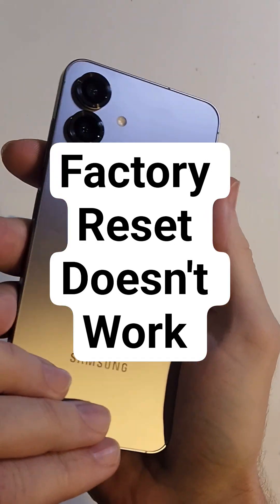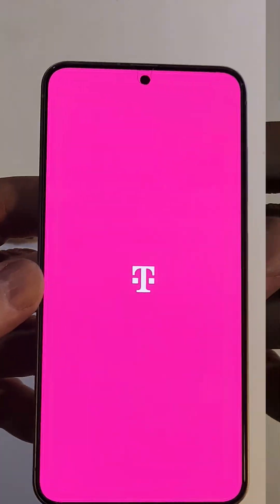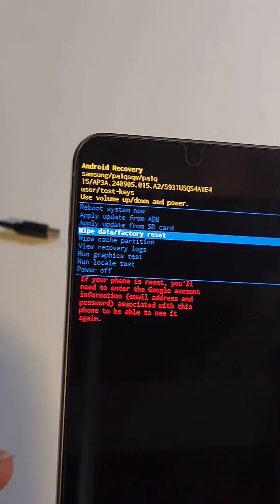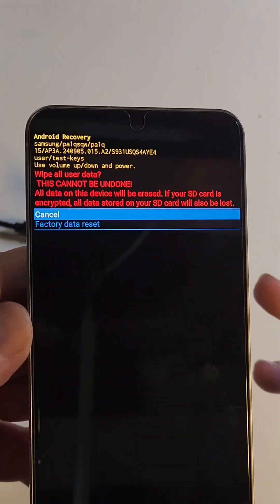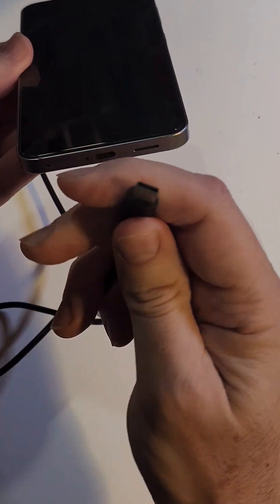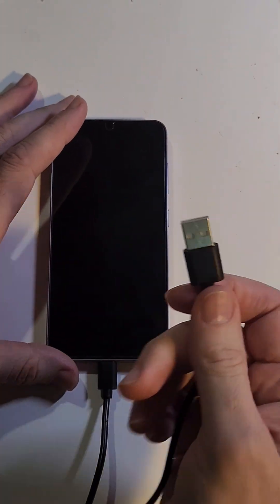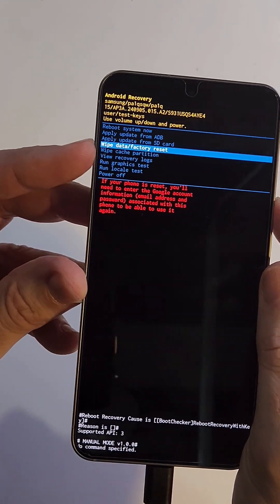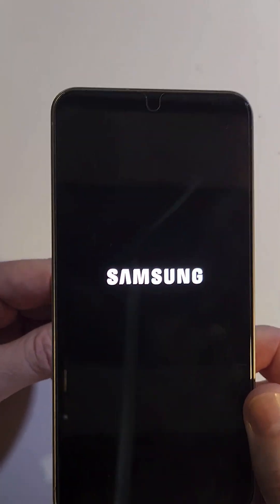Samsung Galaxy Reset NOT Working Right ??? The Factory Reset Doesn't Work (Samsung Galaxy S25)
Is your Samsung Galaxy device experiencing issues with factory reset? Are you trying to reset your phone to its original settings but facing difficulties? This video aims to help you troubleshoot and potentially fix the problem. We'll explore possible reasons why the factory reset may not be working properly on your Samsung Galaxy device and provide step-by-step solutions to get your phone back to its default state. Whether you're looking to erase all data, fix software issues, or prepare your phone for sale, this video will guide you through the process. Watch until the end to learn how to resolve the factory reset issue on your Samsung Galaxy device and get back to using your phone without any problems.

✅ Comment: What do you need help with on your phone RIGHT NOW??

📸  If you love art, follow Jason on Instagram -   /@theartandtimesofjason
  🐦  Follow Jason on Twitter  -   /@jasonclements